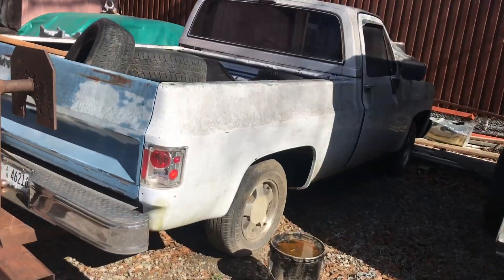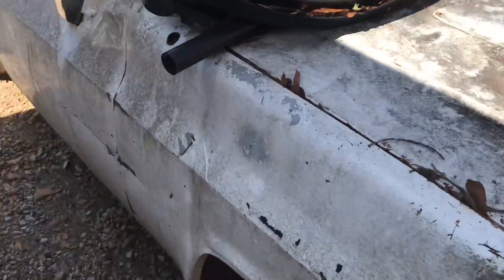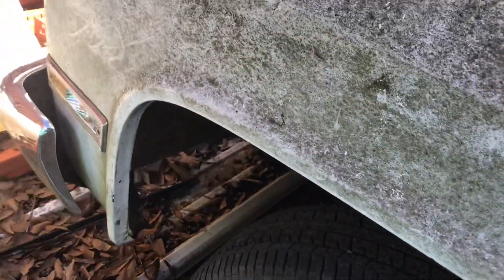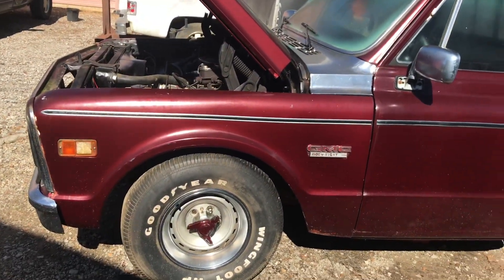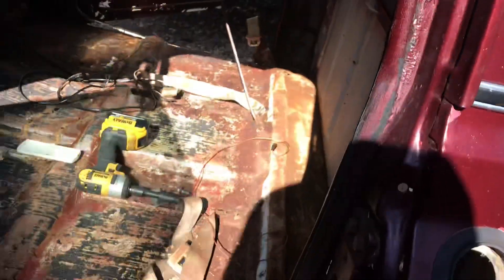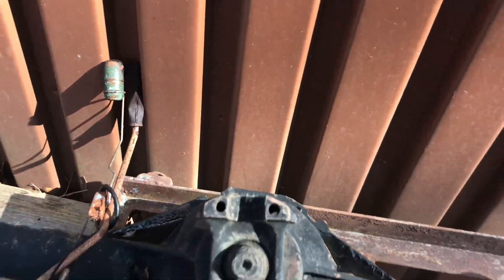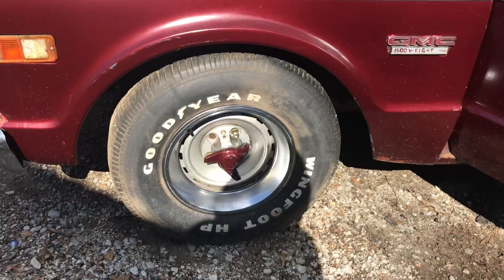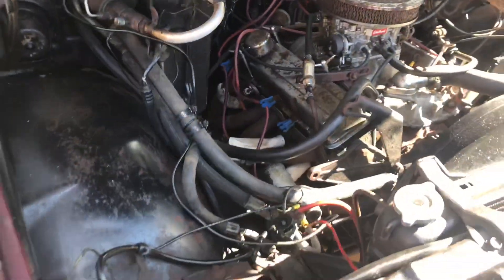Pops’ Trucks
Please go and sub to these channels
84LsxCutty
Rydes N Vybes with KP